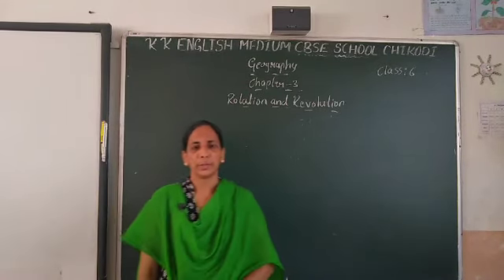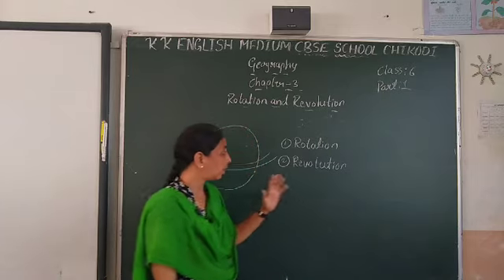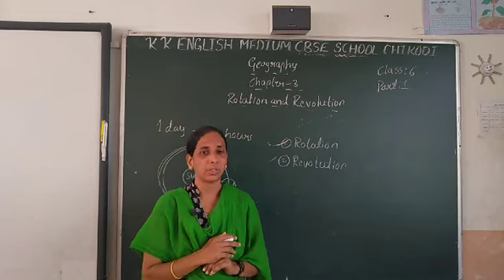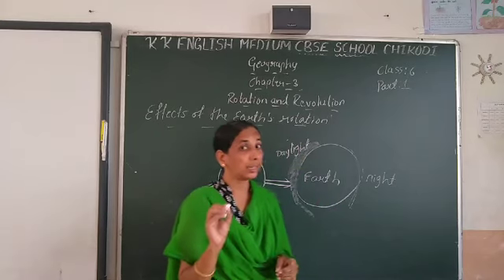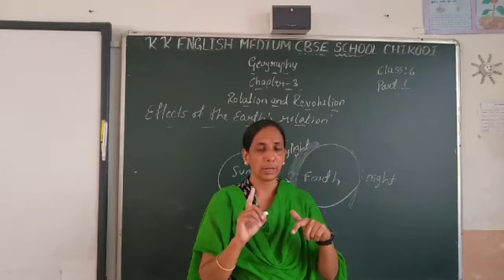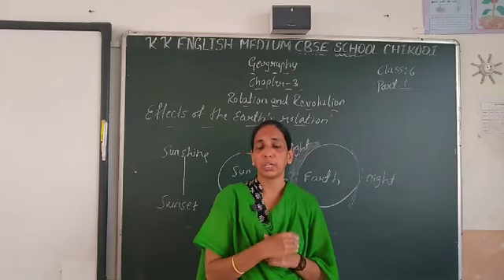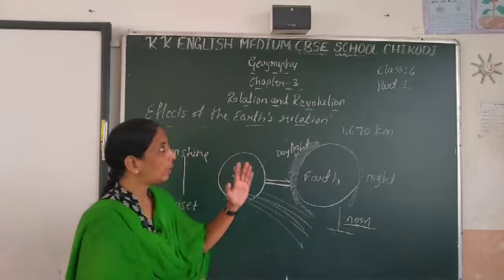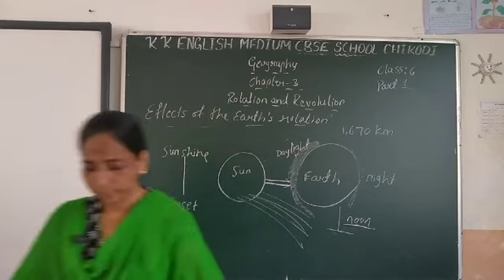CLASS 6 GEOGRAPHY CHAPTER 3